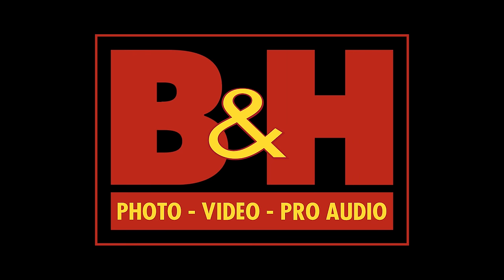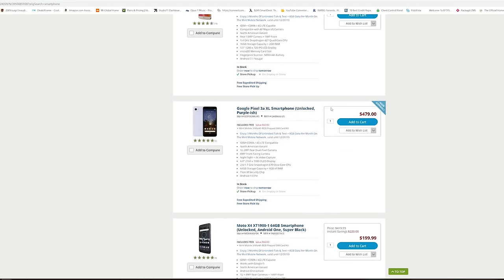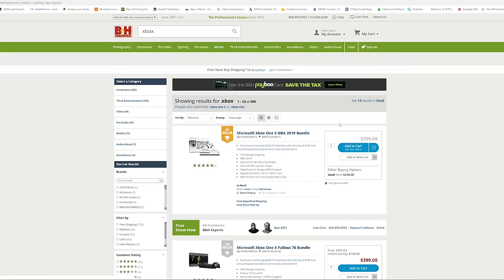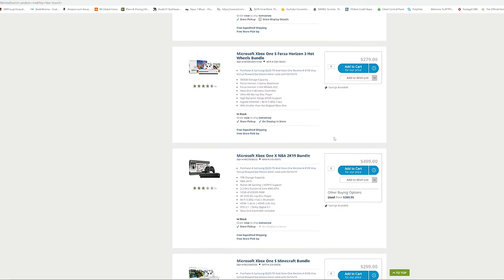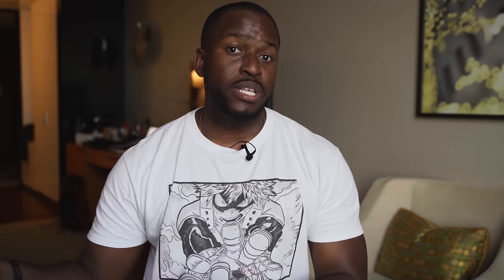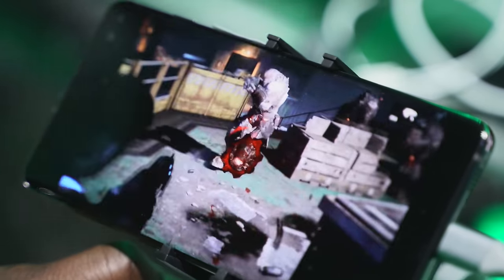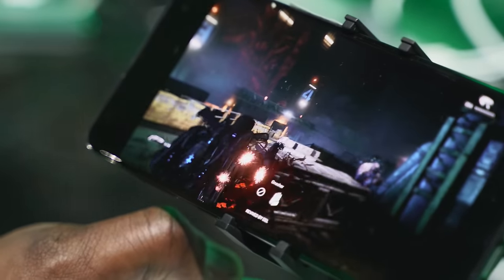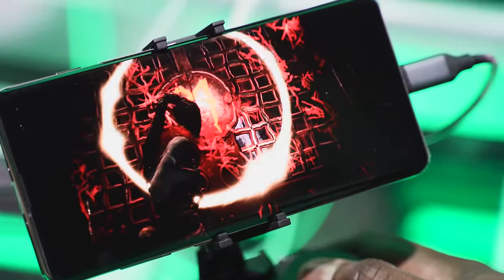Project xCloud vs Google Stadia: Which should you Get???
We Finally have xCloud Gameplay on a Galaxy S10 Plus. So how does Microsoft's game streaming service compare to Google's Stadia and which should you get.

1) iMobile Test drive: A day with Mate 20 Pro +A Surprise